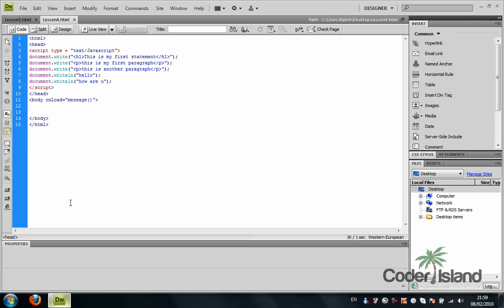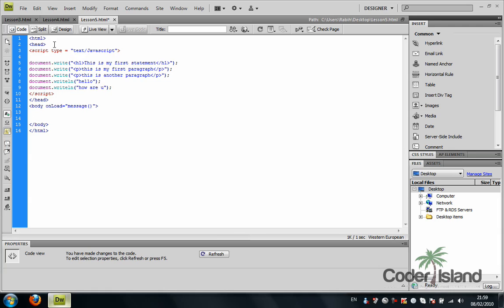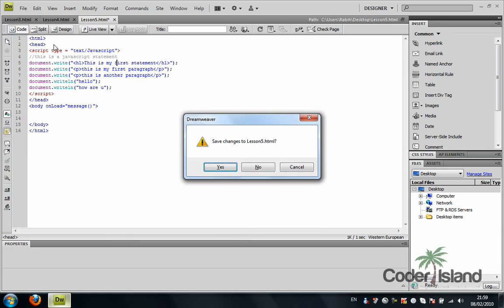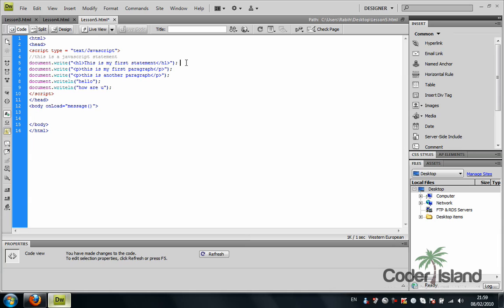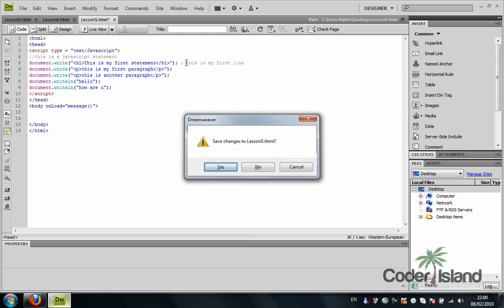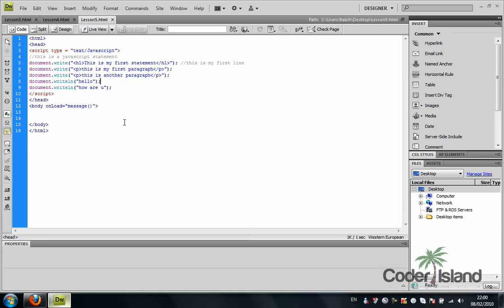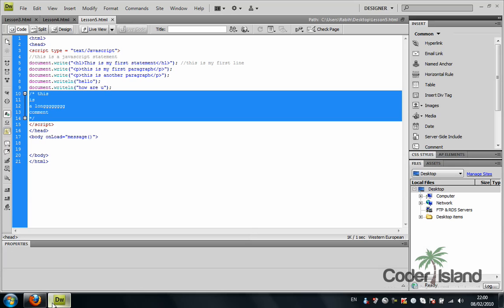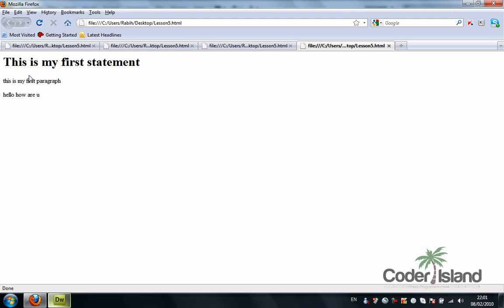5 - Javascript Tutorial - JavaScript Comments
Comments are very useful in all PL, i will show you how to do that in JavaScript.